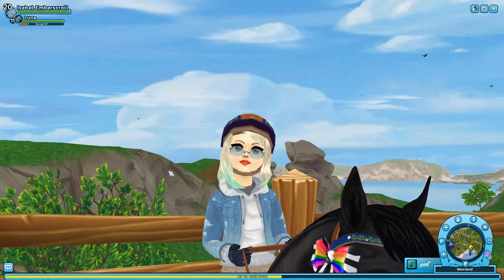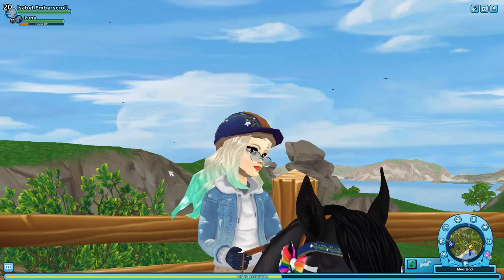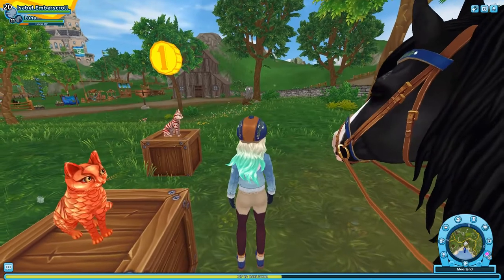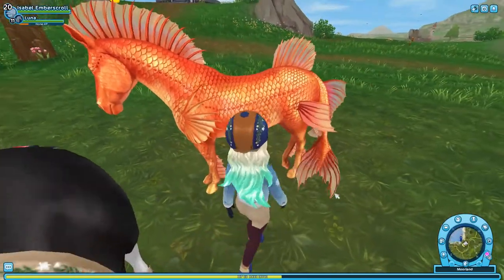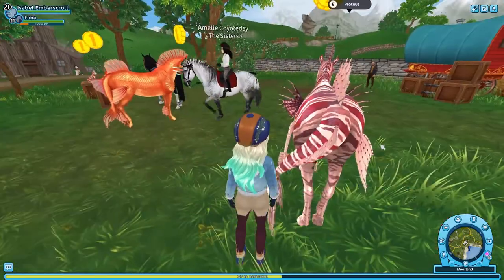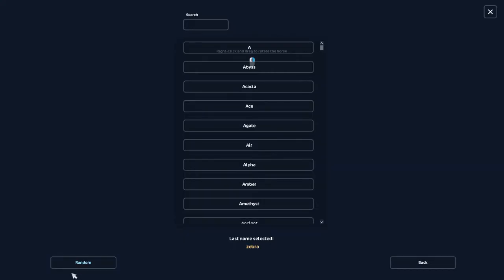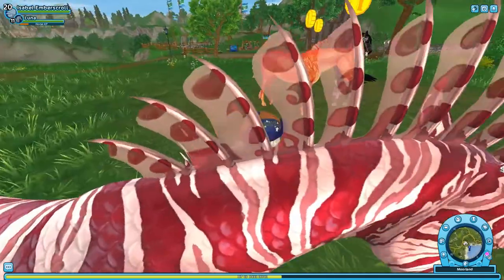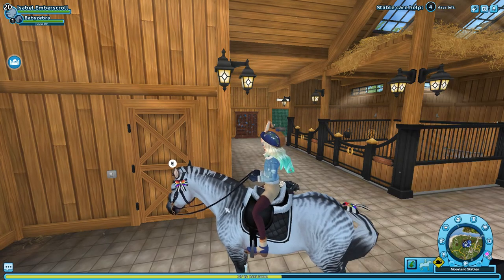Buying A Sedna Or Proteus || New Seahorses! 💕🐴|| Star Stable Online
⛧Hello Everyone!!☁⛧

The BRAND NEW Magical Fish Horses, are now in game!
*Sedna And Proteus* (Along with their pet cats! 💕)
They are Lionfish, and Goldfish! Which is so adorable!!
All there scales look so realistic, and shiny! 😍👌

So, I bought one of these little cute fishies! And I don't think I'll regret spending all my Star Coins on her!
𝓔𝓷𝓳𝓸𝔂 𝔂𝓸𝓾𝓻 𝓵𝓸𝓿𝓮𝓵𝔂 𝓓𝓪𝔂!!

༄𝐂𝐡𝐚𝐫𝐚𝐜𝐭𝐞𝐫𝐬༄
𝓜𝓪𝓲𝓷 𝓐𝓬𝓬𝓸𝓾𝓷𝓽:
Name: Isabel Emberscroll.
Server: Hazy Galaxy.
Level: 20.
Club: Pixel Stars.

𝓐𝓵𝓽 𝓐𝓬𝓬𝓸𝓾𝓷𝓽:
Name: Emily Lighttiger.
Server: Snowflake Meadow.
Level: 13.
Club: Dizzy Witches

༄F❅A❅Q❅༄
𝐖𝐡𝐚𝐭 𝐤𝐢𝐧𝐝 𝐨𝐟 𝐑𝐞𝐜𝐨𝐫𝐝𝐢𝐧𝐠 𝐝𝐨 𝐲𝐨𝐮 𝐮𝐬𝐞? I use BandiCam to do my videos.
𝐂𝐚𝐧 𝐈 𝐦𝐞𝐞𝐭 𝐲𝐨𝐮 𝐨𝐧 𝐒𝐭𝐚𝐫 𝐒𝐭𝐚𝐛𝐥𝐞? Yes you can meet me, come over whenever you want I'm always free! ꈍᴗꈍ

- Isabel Emberscroll